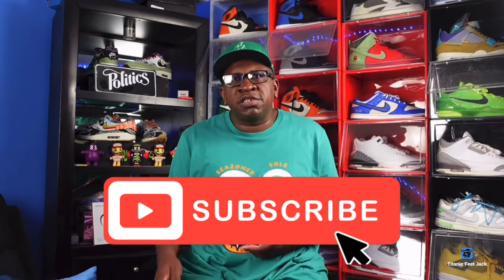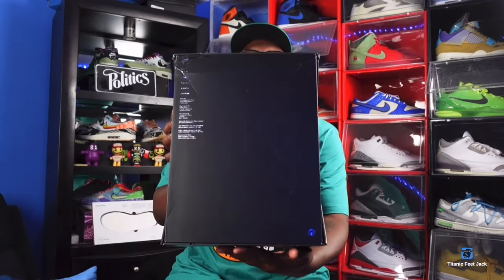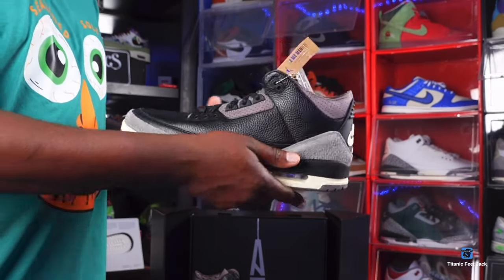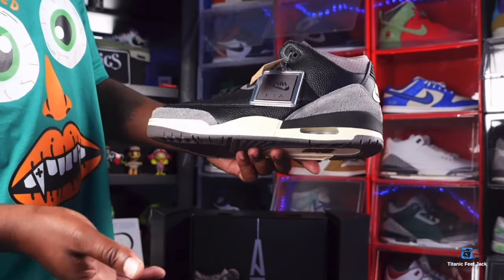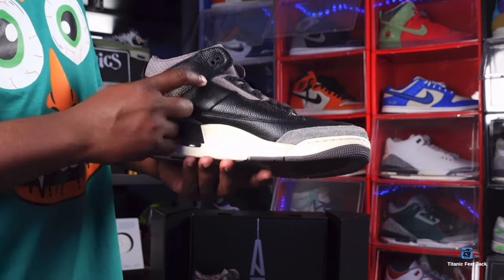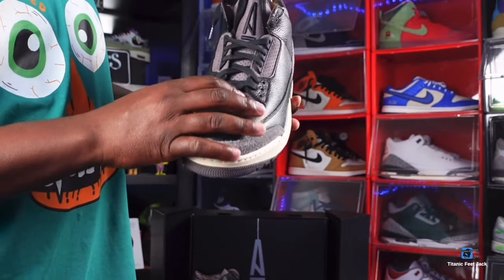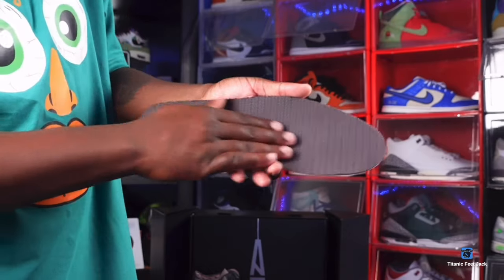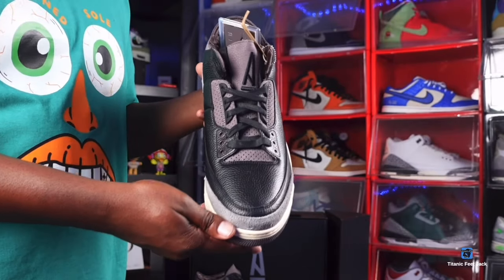A MA MANIERE X AIR JORDAN RETRO 3 W.Y.W.S